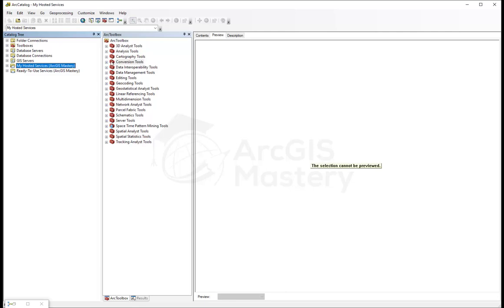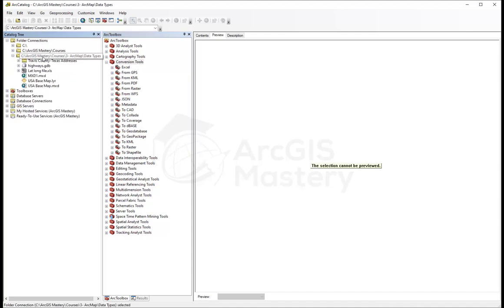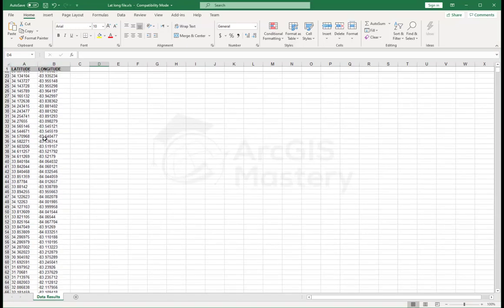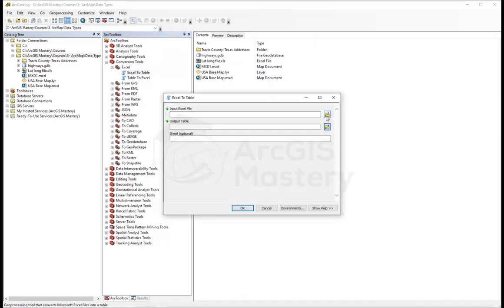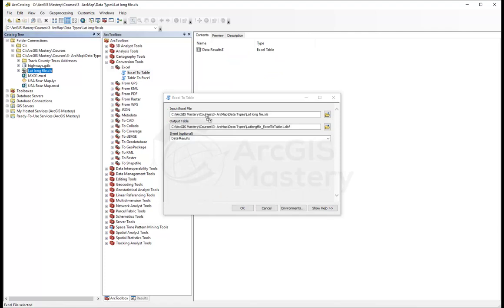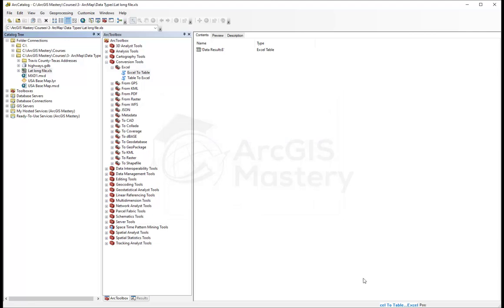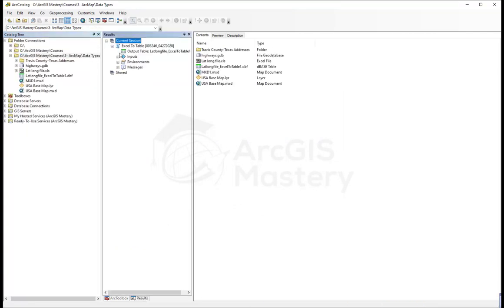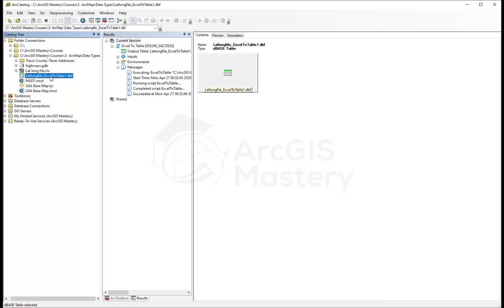ArcCatalog Excel to Shapefile ArcGIS Mastery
How to convert Excel file contain X&Y or Lat&Long to Shape file using ArcCatalog or ArMap 10.8 Toolbox

Everything you need to know about ArcGIS